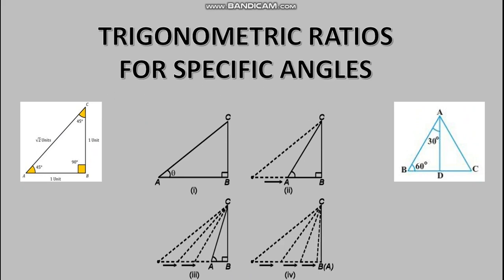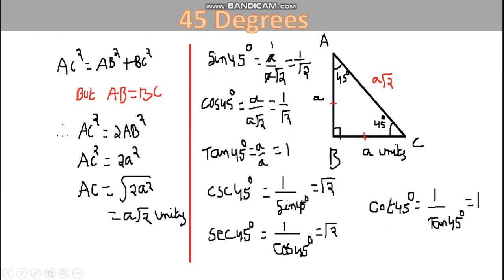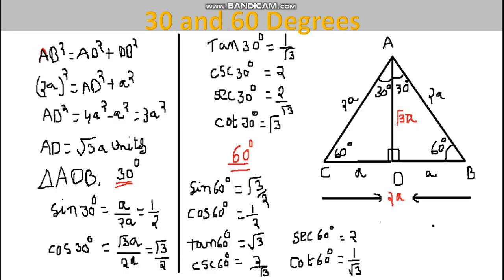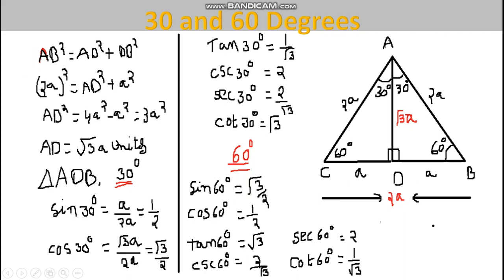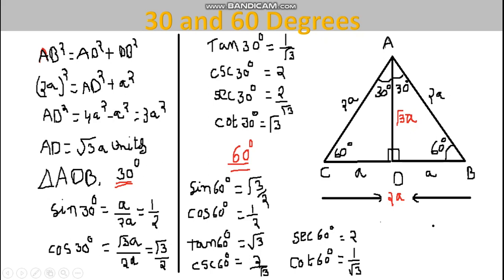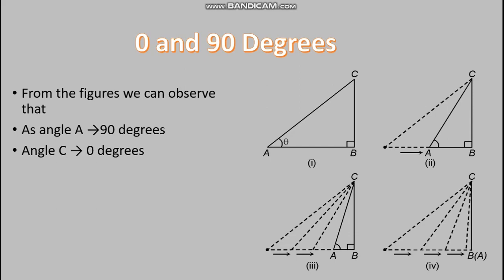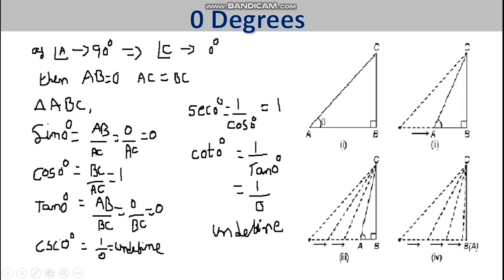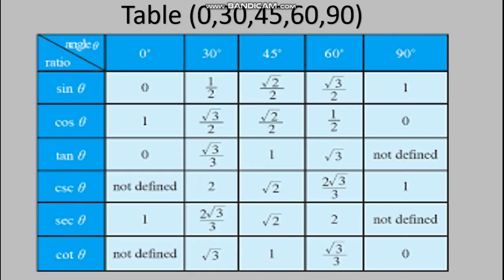Trigonometric ratios for some specific angles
finding Trigonometric ratios for some specific angles 0,30,45,60,90 degrees